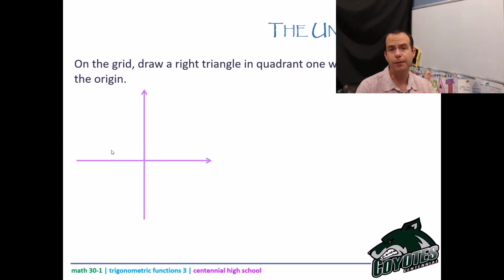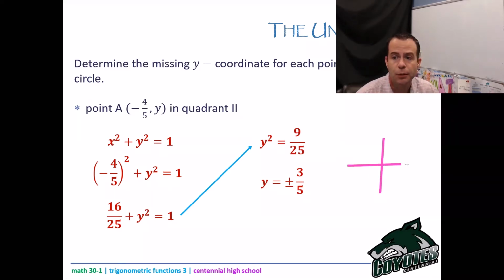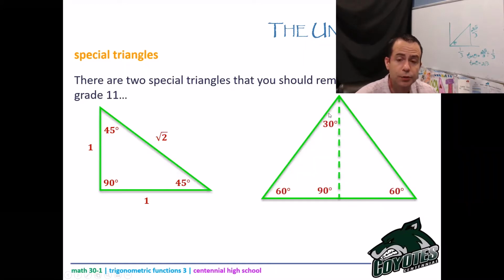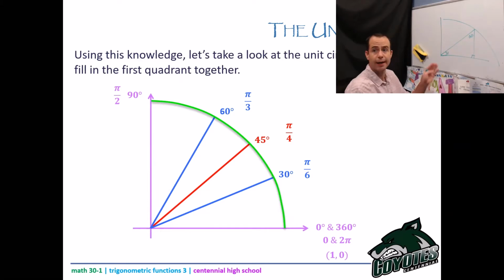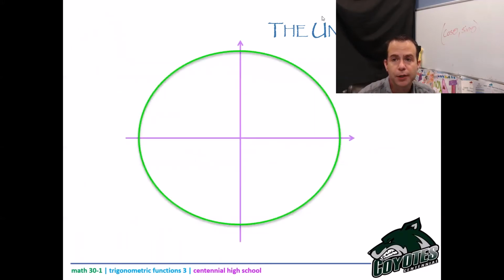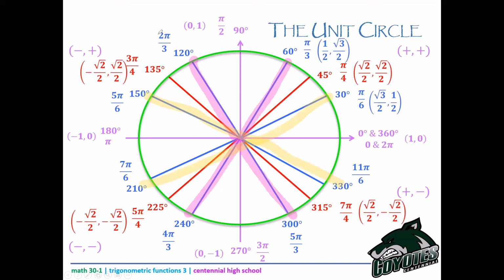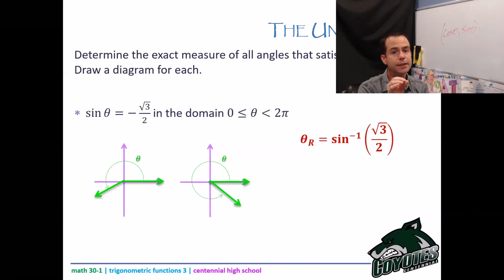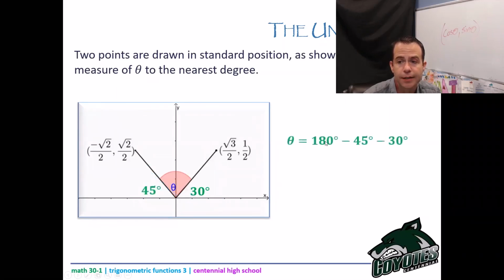Math 30-1 - Lesson 3.3 - the unit circle